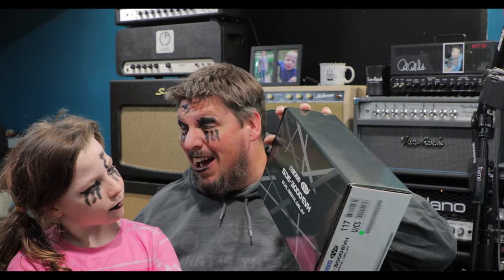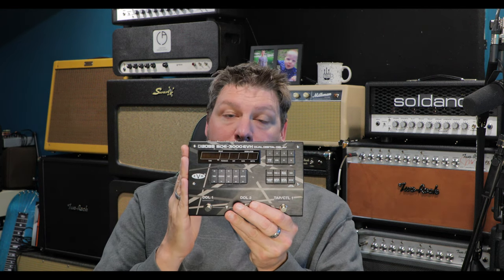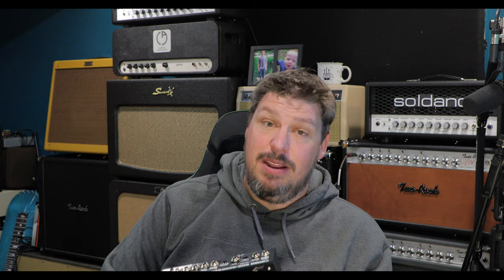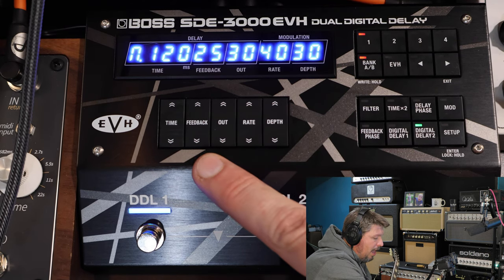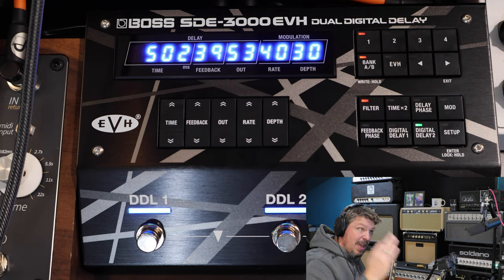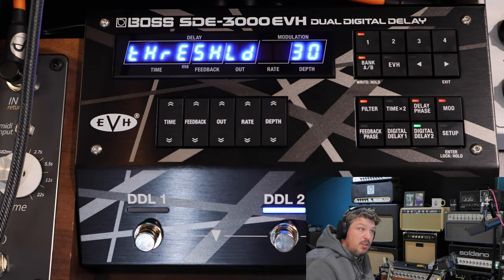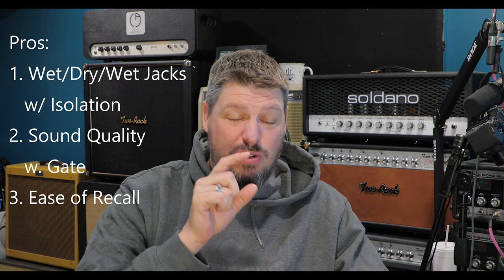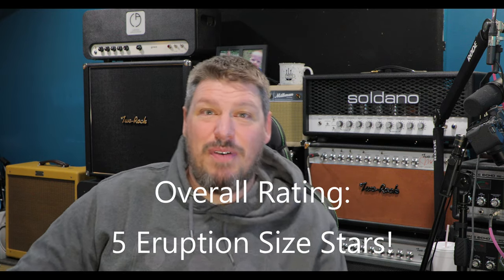Boss SDE-3000EVH - Is it Worth The Price Tag?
Our in depth review of the Boss SDE-3000EVH, an Eddie Van Halen fan's dream delay pedal.

Welcome to this week's  episode of What's This Button Do hosted by Dustin Babitzke! This week Aria wants to learn about Eddie Van Halen so Dustin does a deep dive on Boss's new SDE-3000EVH Pedal.

Do you love a wet/dry/wet rig or stereo effects.  Do you play Eruption every night before bed just to feel better about yourself.  Then this episdoe is for you.  Enjoy the experimentation with this new crazy pedal and share your findings with us on social medial by tagging @palenmusic.  We can't wait to see what fun sounds this inspires.

This is a weekly show that will be posted every Tuesday evening at 8:00 PM CST right here on the Palen Music YouTube channel. :) Curious about the gear used in this video? where we have tons of new exciting gear arriving each day. We also have five locations in Missouri that stock products featured in WTBD. Visit us in Springfield, Kansas City, St. Louis, Columbia or Joplin and tell them your friend Dustin sent you!